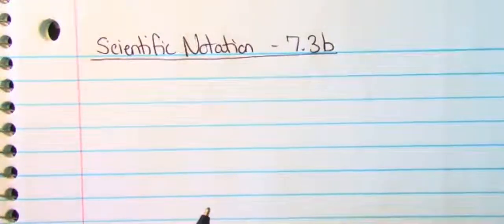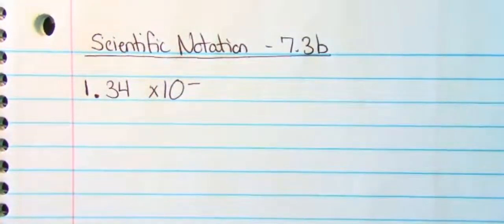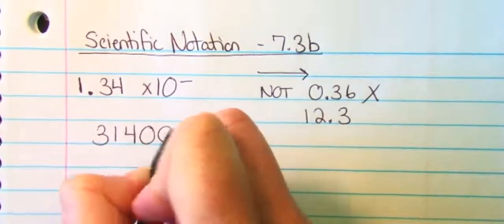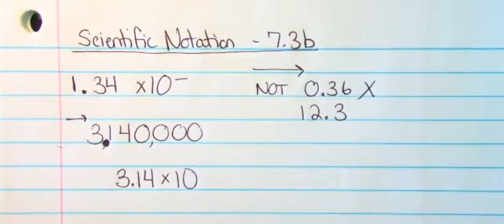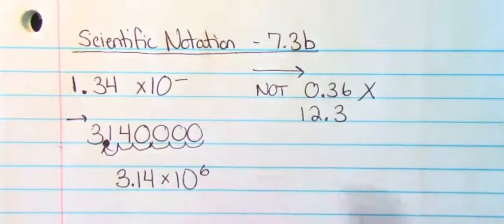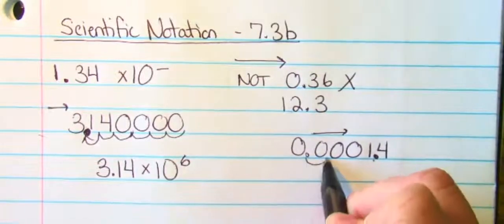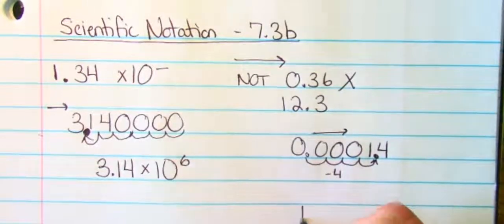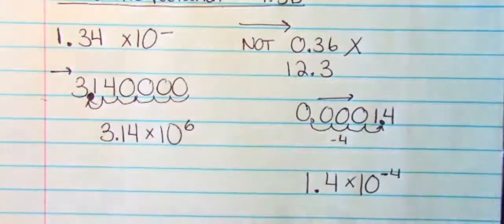Forms 7 1b